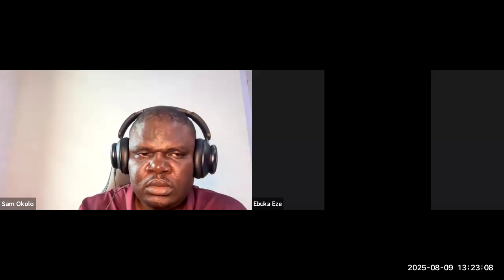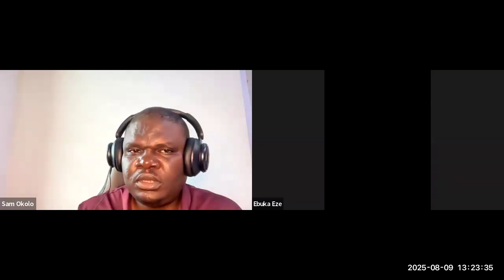API Testing with Playwright